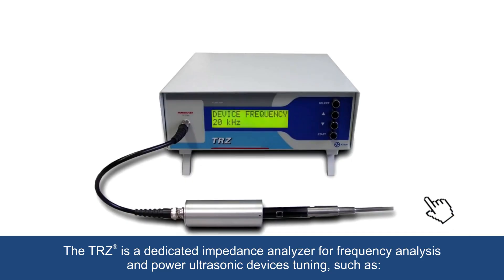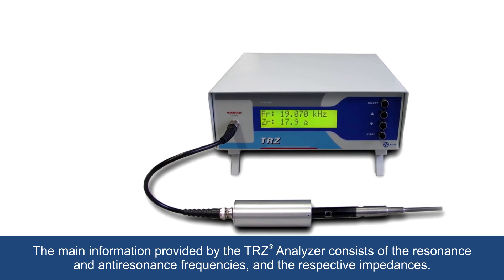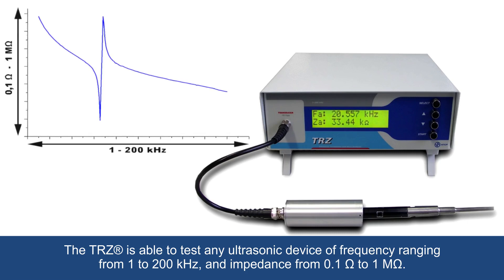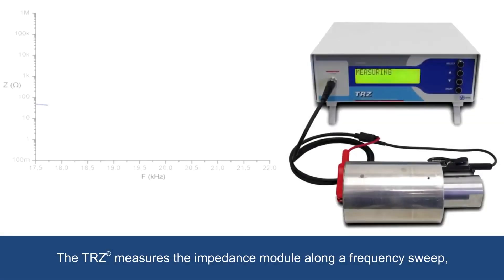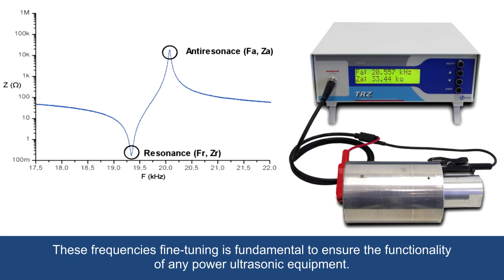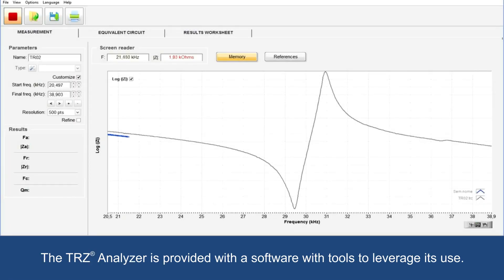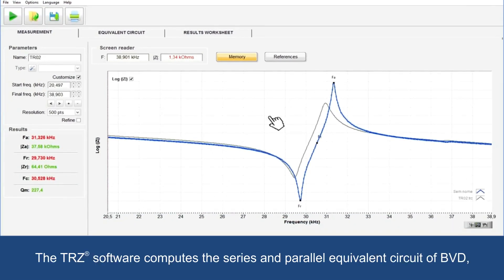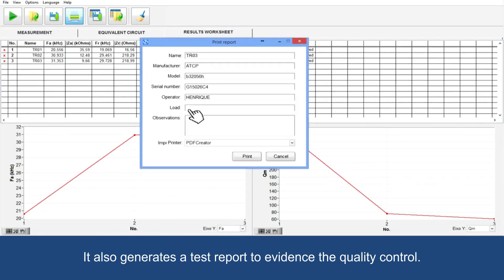TRZ Analyzer - Ultrasonic transducer and horn analyzer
TRZ Analyzer is a dedicated test instrument for the maintenance, manufacturing and quality control of power ultrasonic transducers, converters, boosters, horns and acoustic stacks.

It determines the frequencies, impedances and the mechanical quality factor of the device under test. It has a software which makes the tuning process easier, applies acceptance criteria, generates test report and saves/compares results, besides determine the BVD equivalent circuit.

The TRZ is able to test any ultrasonic device of frequency ranging from 1 kHz to 200 kHz, and impedance from 0.1 Ω to 1 MΩ.